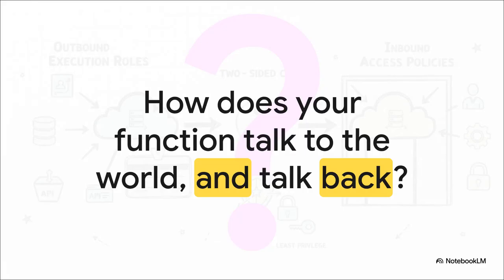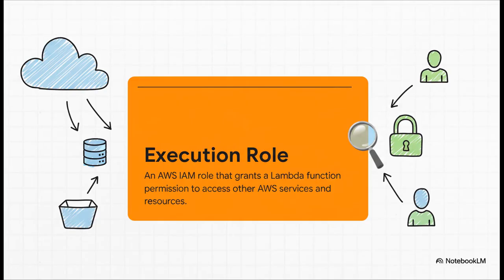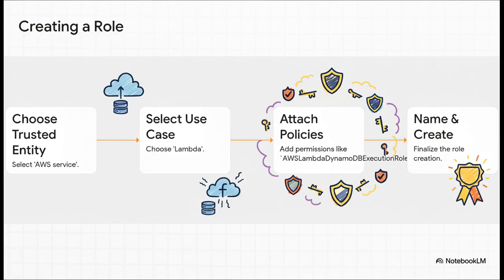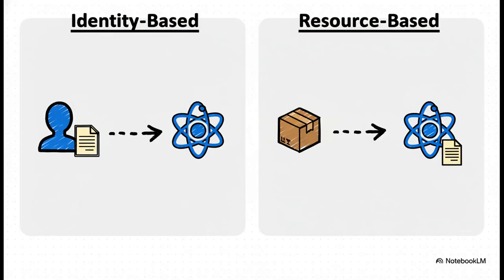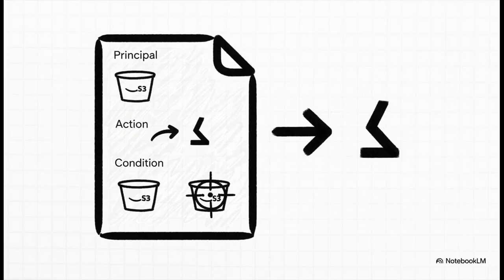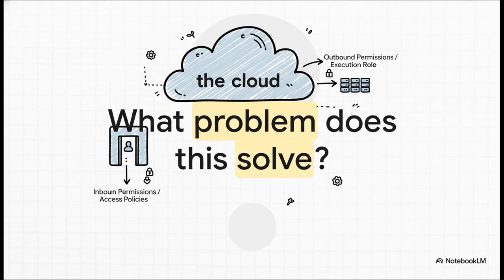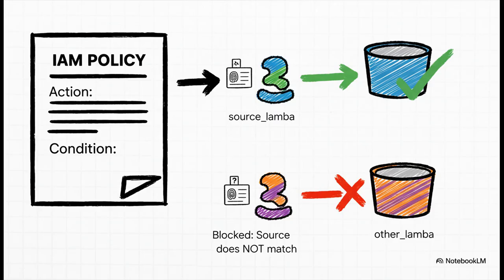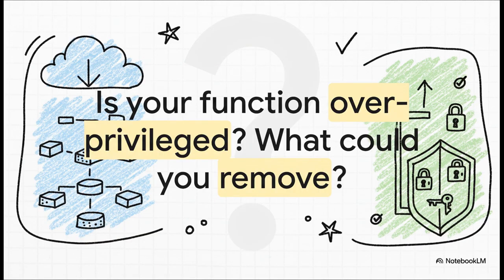AWS Lambda: Essential Permissions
Learn how to set up secure permissions for your AWS Lambda functions. In this video, you'll discover how to manage what your function can do and who can execute it. Perfect for beginners and intermediates looking to build secure serverless applications.